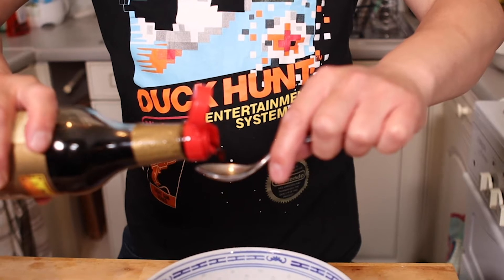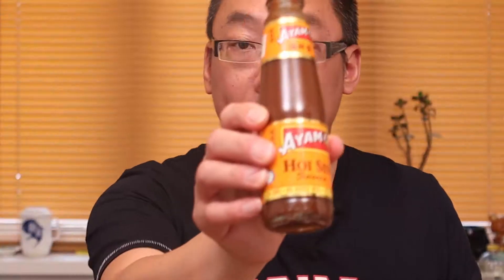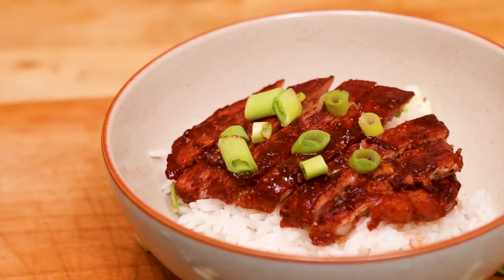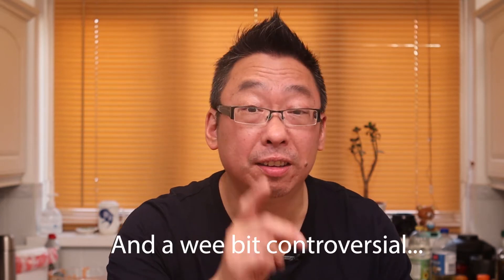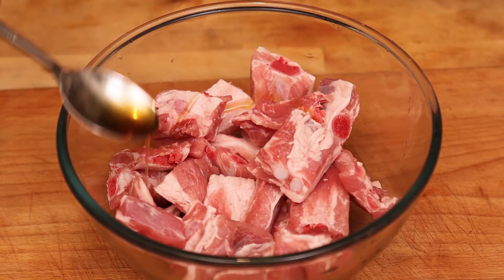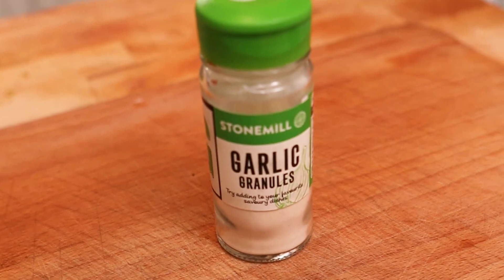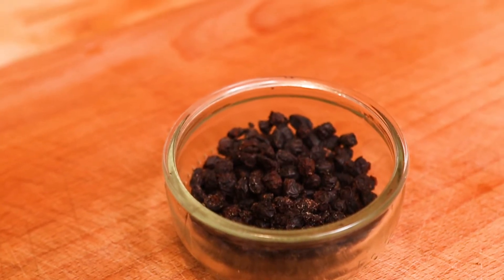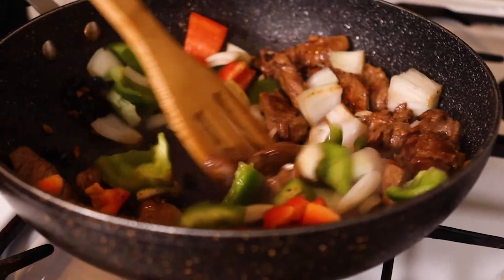5 Essential Chinese ingredients One of them might SHOCK you!!!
5 Essential Chinese ingredients One of them might SHOCK you!!!
My top 5 essential Chinese ingredients that I always have in my cupboards. For this list I'm using bottled sauces, oils and dried ingredients. These Asian ingredients are used in the majority of my chinese cooking and really bring out the far eastern flavours.
I have put together my list and given you some recipe ideas alongside to give you some tasty inspiration.
Of course no list of chinese ingredients would be complete without soy sauce which I use in pretty much every recipe I do.
Another great thing to have is hoisin sauce which can really boost flavour in all meat dishes. Sesame oil which is used for flavouring and NOT cooking.
Garlic powder for that extra savoury flavour.
And of course my number one pick - fermented black beans which is made from soy beans and has that amazing, mouth watering aroma and flavour.
But what is my mystery bonus ingredient...?!? Well watch the video to the end to find out.
It might surprise you :)